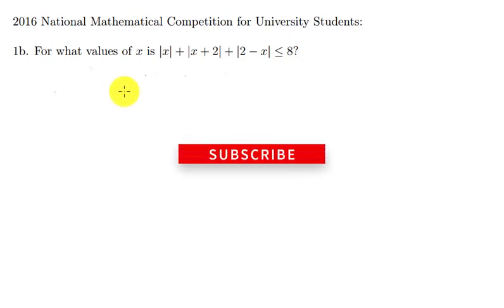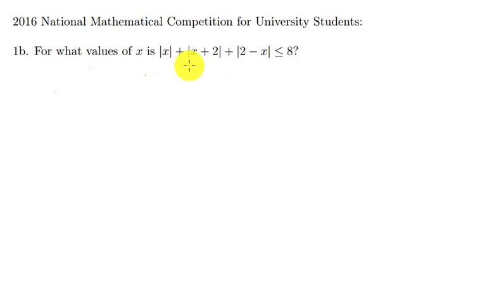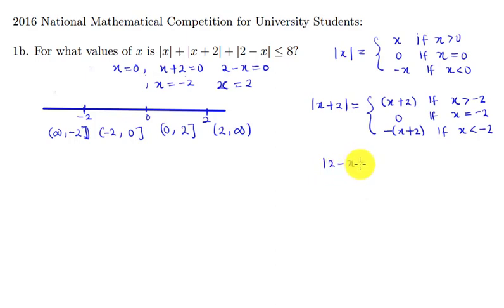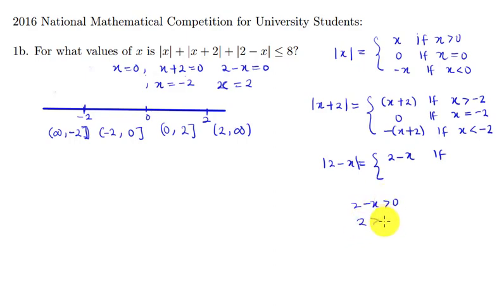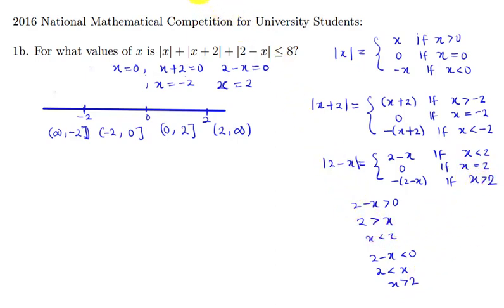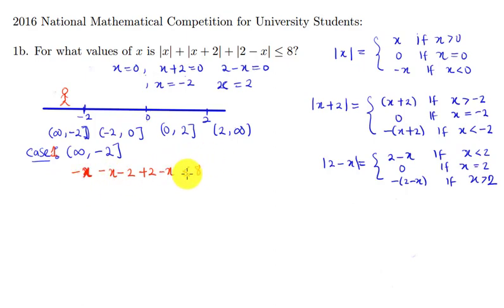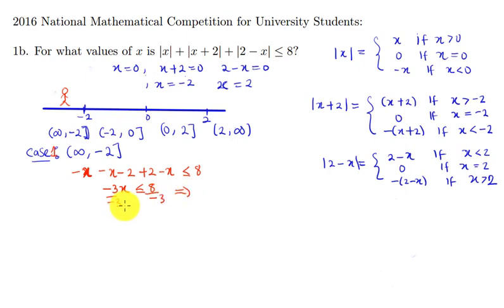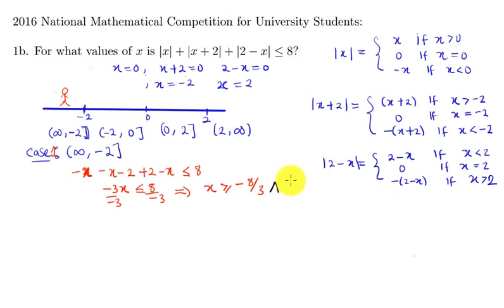Inequality Involving 3 Absolute Values || NAMCUS 2016:Q1b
In this video, you will learn the technique on how to solve Inequalities with three absolute values.